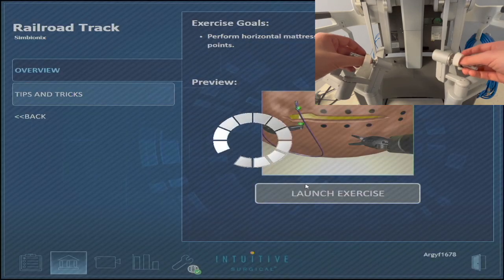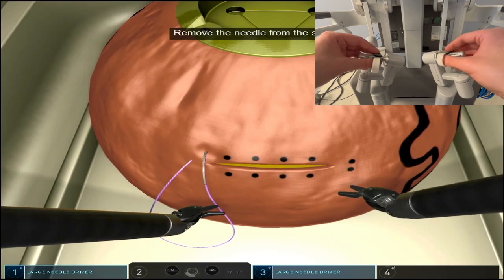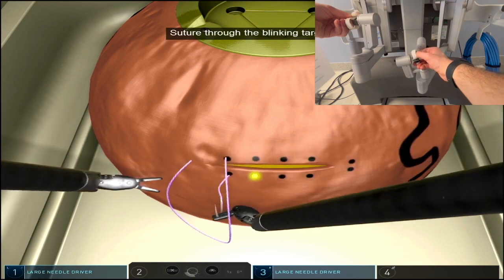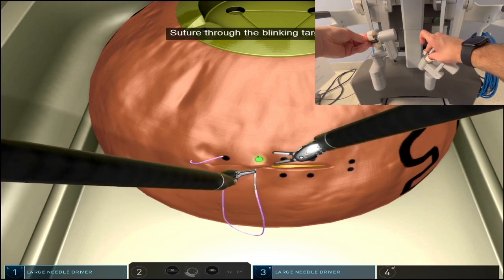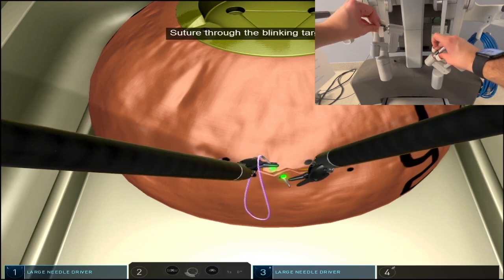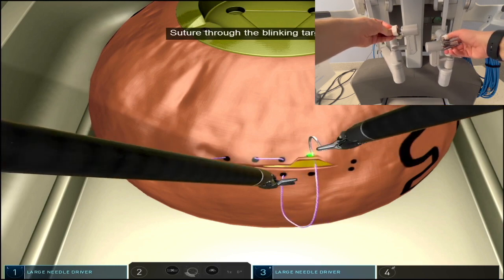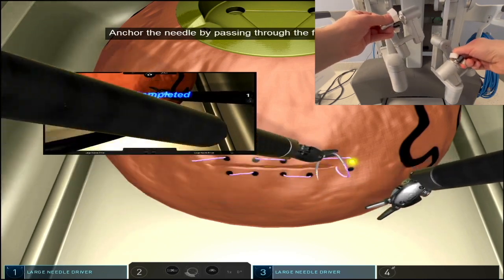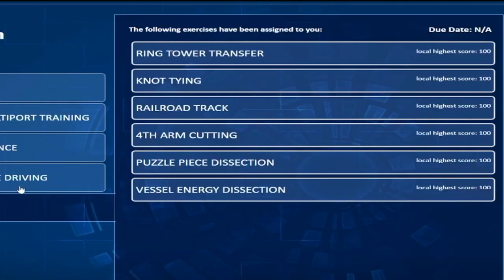Railroad track: Robot100% DaVinci surgery series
Special thanks to Dr. Dumon, Dr. Leon and their team at Penn for helping me film those videos. Finding people who genuinely believe in your vision about surgical education is vital to keeping that vision alive. There's so much more to come! Thank you :)